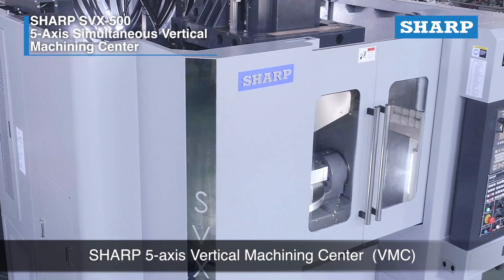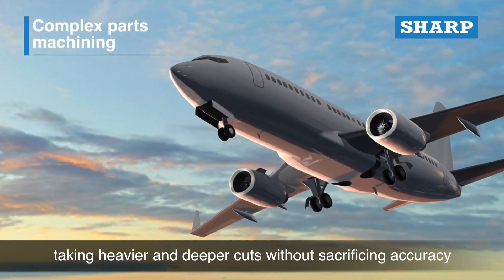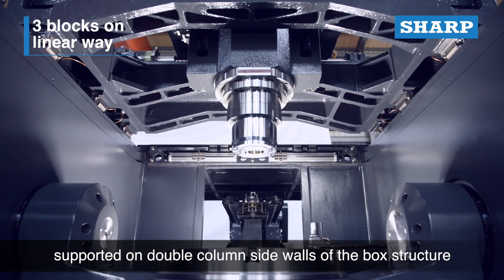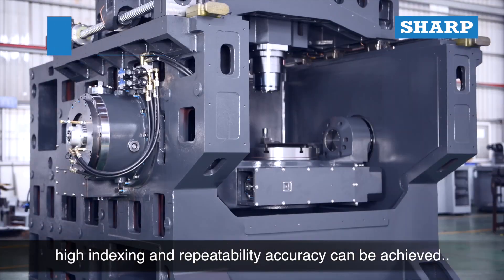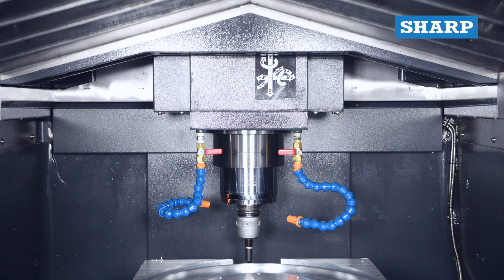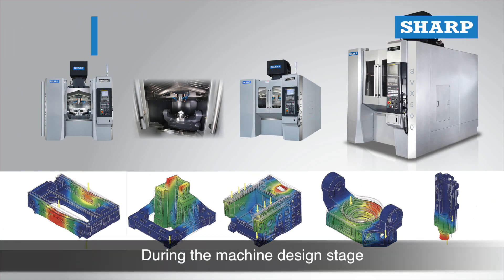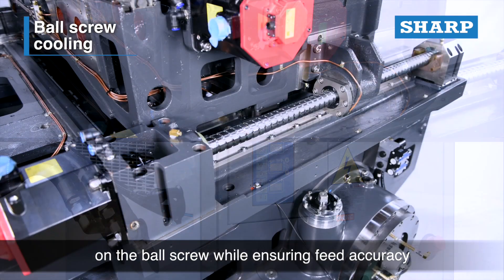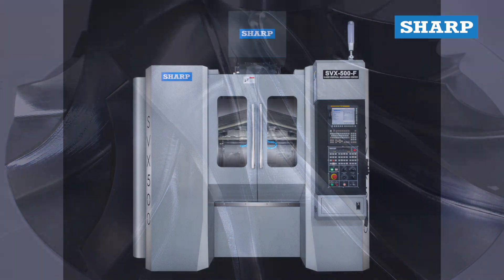SHARP CNC Machine 5 Axis Simultaneous VMC Model: SVX 500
The Sharp SVX- 500 5 Axis vertical machine center is engineered to have unrivaled quality and outperform all other machines in its category. Sharp's SVX-500 allows true 5-sided and 5-axis simultaneous machining.

This is an overview of our 5 axis vmc machine tool. Here at sharp industries we carry a wide range of cnc machine tools. From your cnc engine lathes to your heavy duty cnc machines.

This is our very own Sharp 5 Axis VMC. This is our model SVX500.